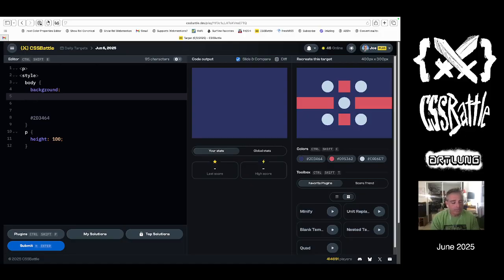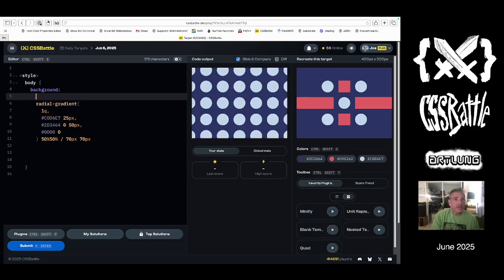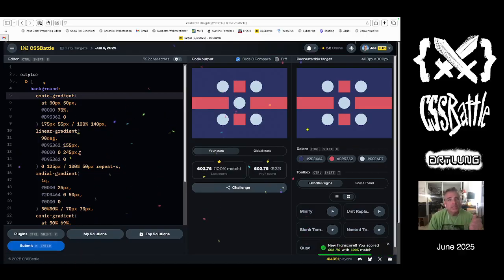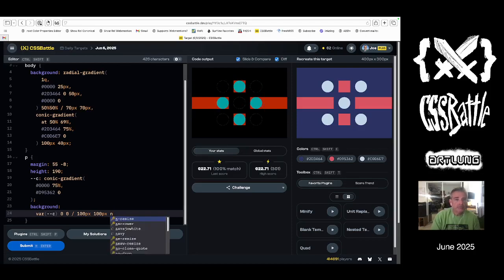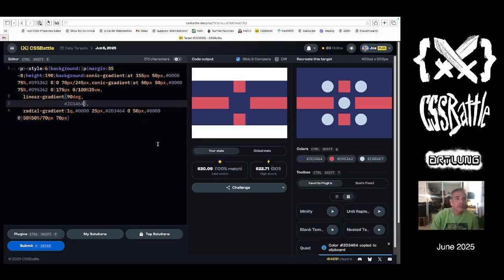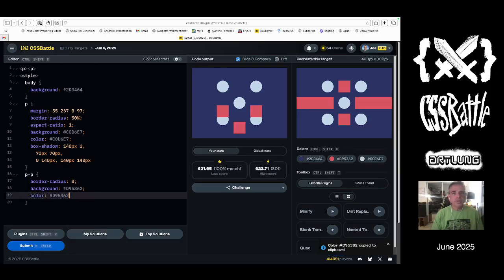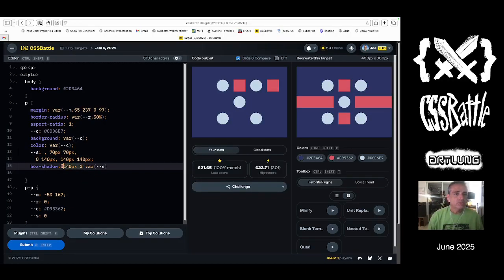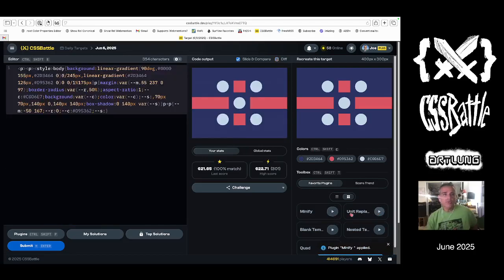CSSBattle for JUNE 6 (2025)